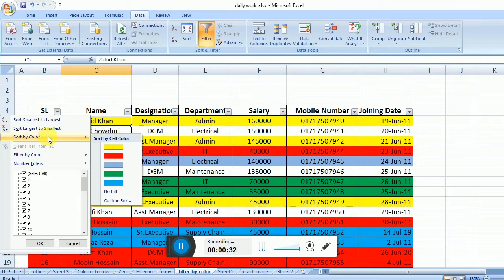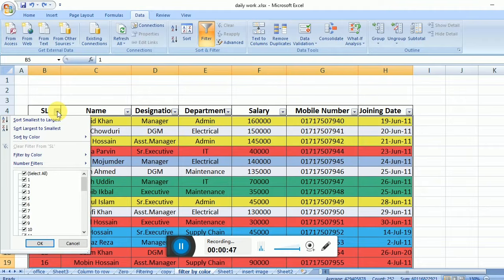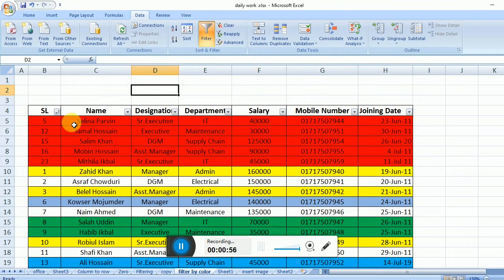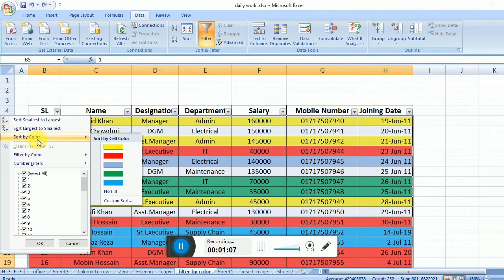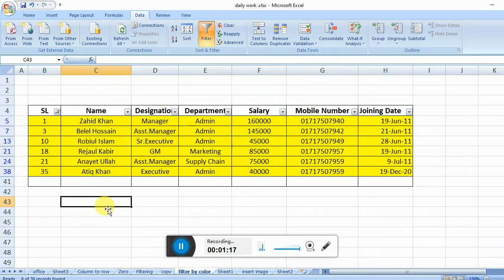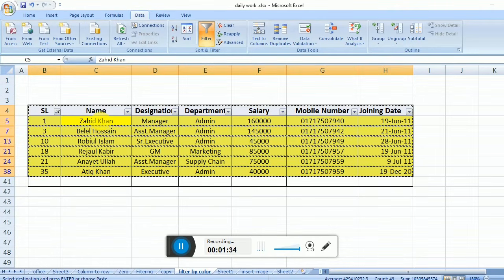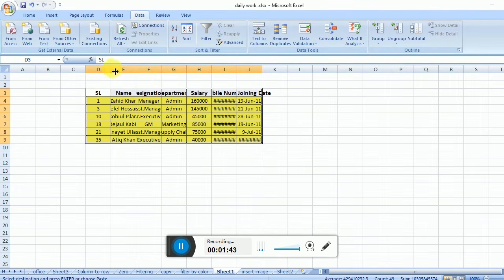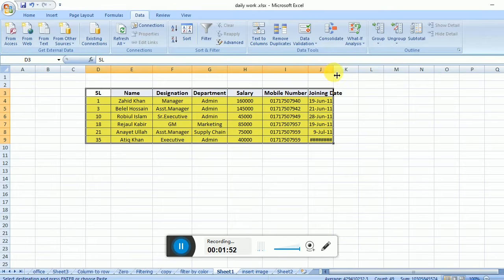Excel filter colored cells - How to filter by color in excel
Excel filter colored cells - In this video I will show you How to filter by color in excel. You can also learn Excel filter colored rows formula.